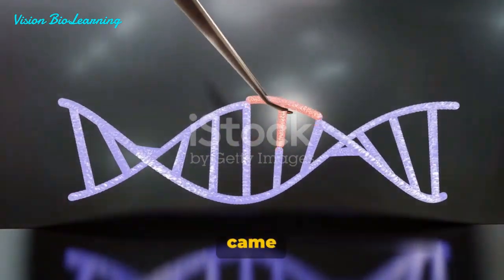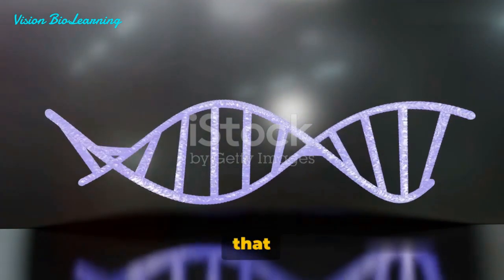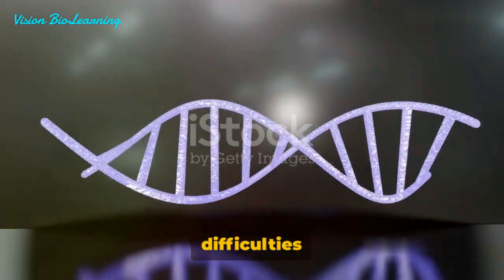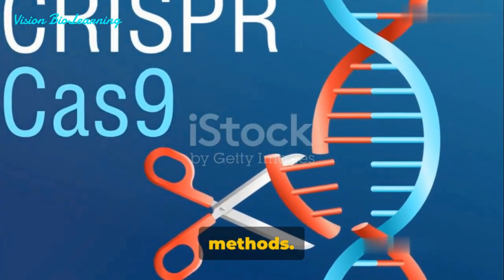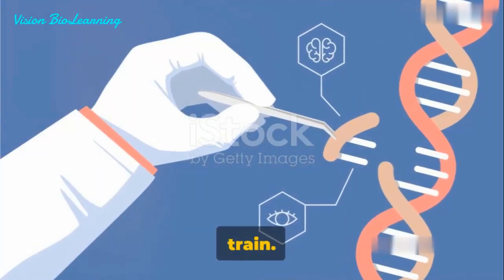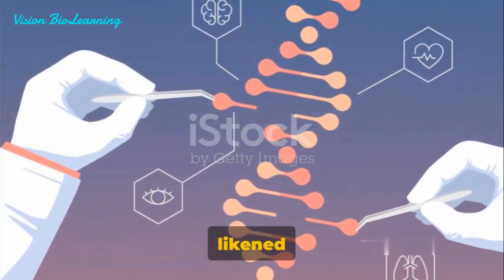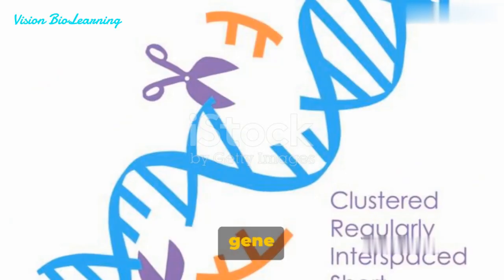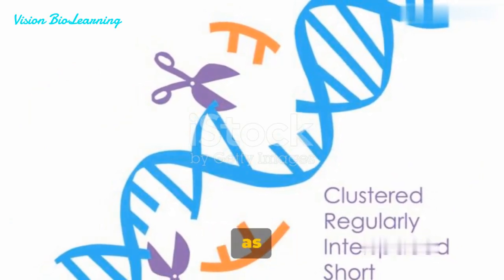Demystifying Genome Editing CRISPR, TALEN & Sanger Sequencing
In this fascinating video, we dive deep into the intricate world of genome editing, simplifying complex concepts for you! Join us as we explore the groundbreaking techniques of CRISPR, TALEN, and the crucial role played by Sanger sequencing. From basic explanations to real-world applications, we cover it all! Whether you're a science enthusiast or simply curious about the future of genetic engineering, this video is a must-watch. Gain valuable insights and broaden your understanding of these cutting-edge technologies. Let's embark on this educational journey together.